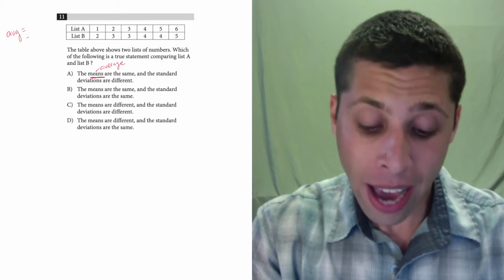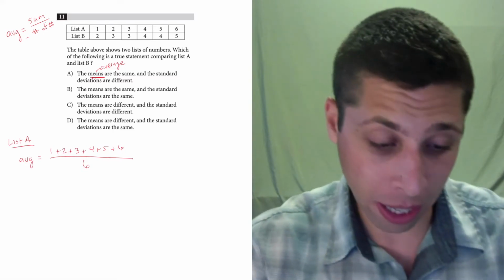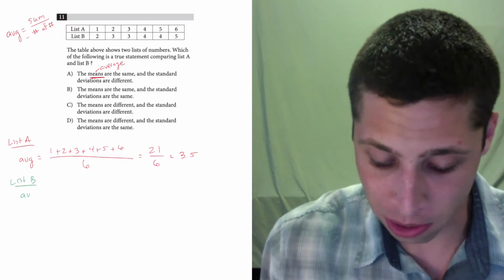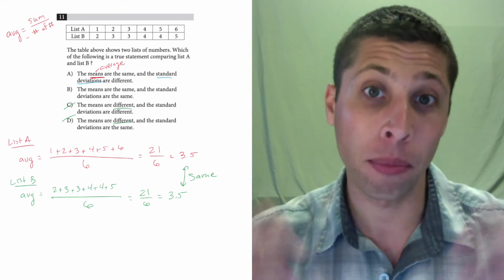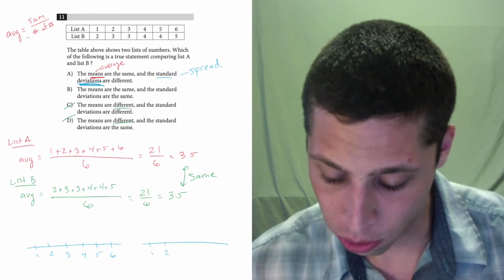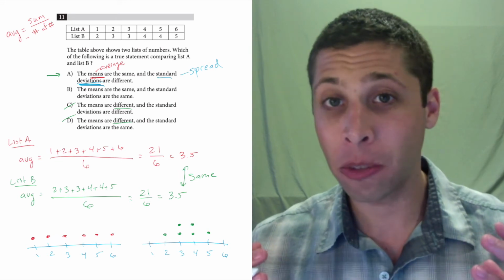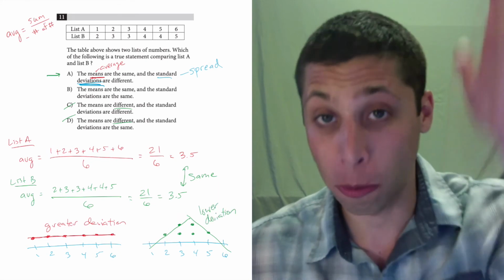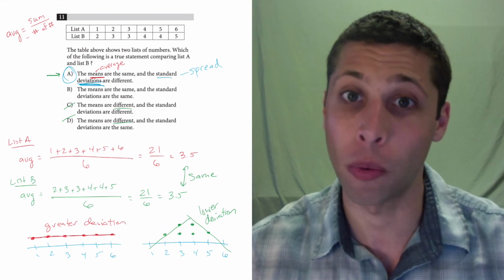SAT Test 10, Section 4, Question 11